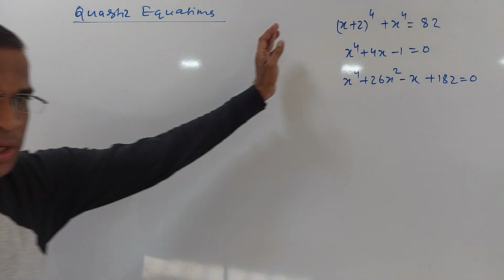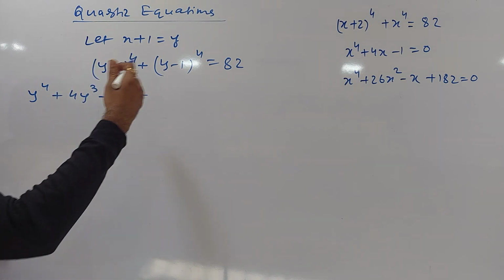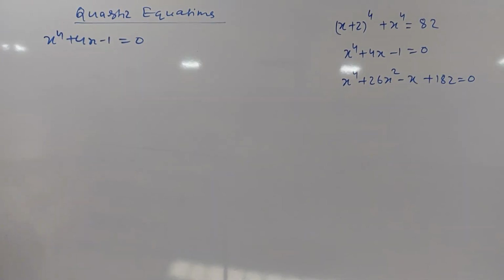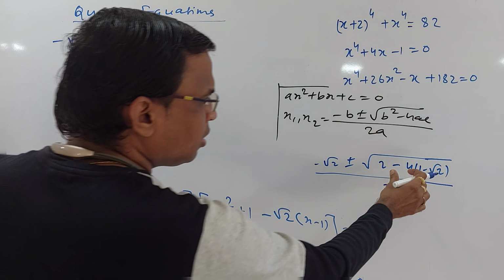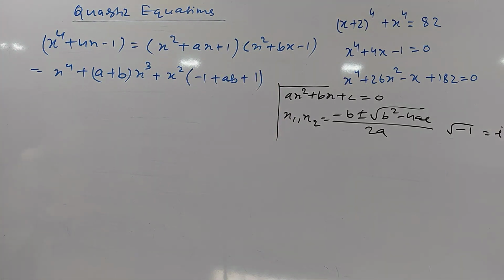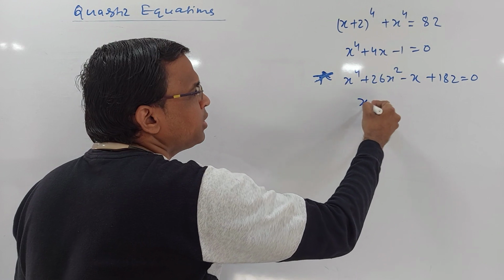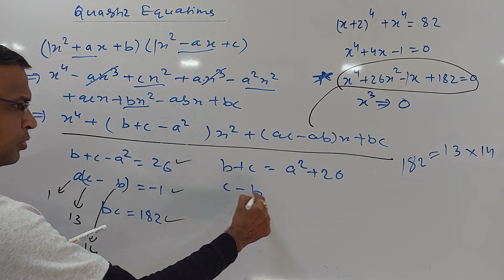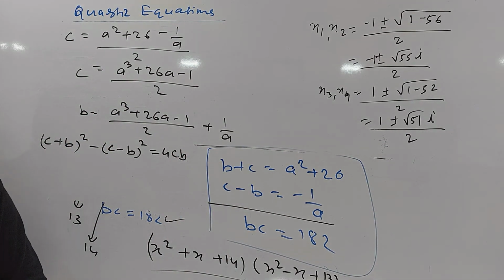UDDAN - Quartic Equation (II) | By Swapnil Sir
Important concepts and tricks regarding the same will be taught through this platform.

Link for last video of the series -